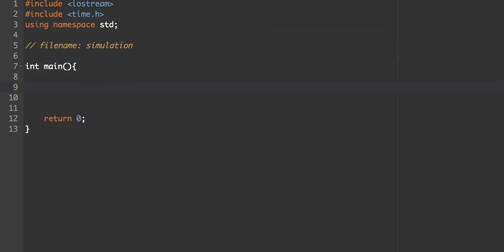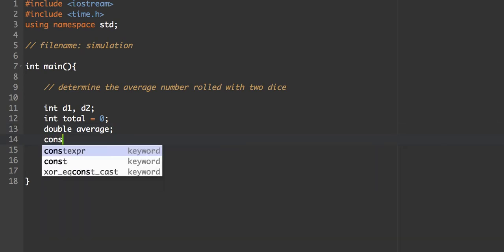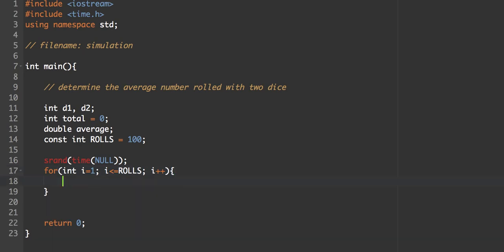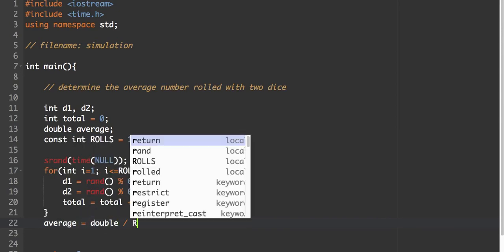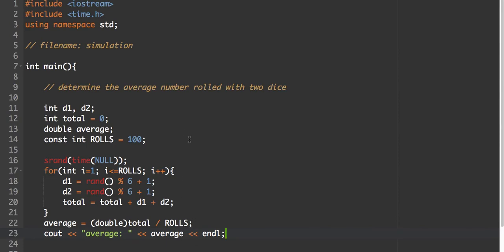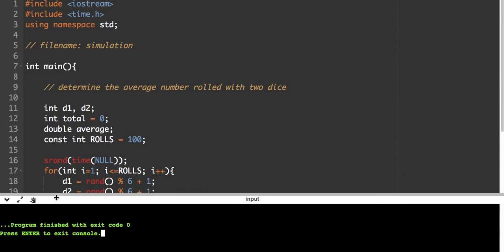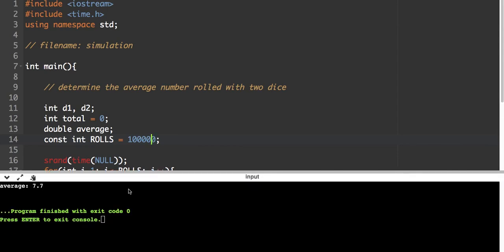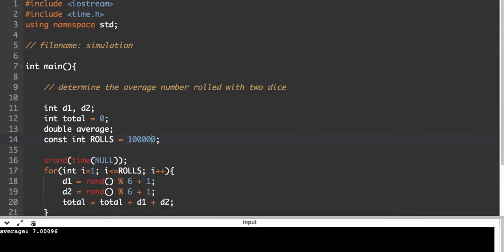C++ Loops Lesson 13 - Simulations